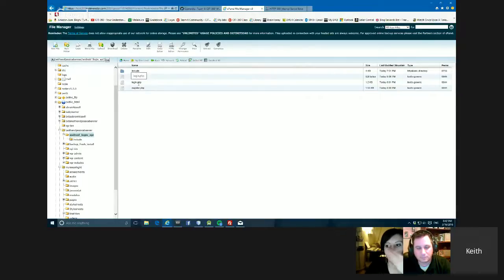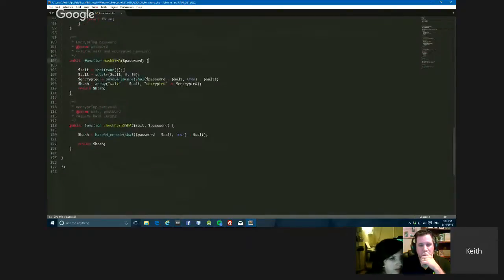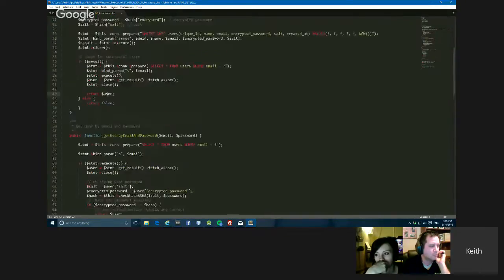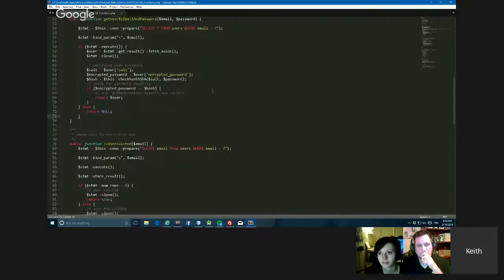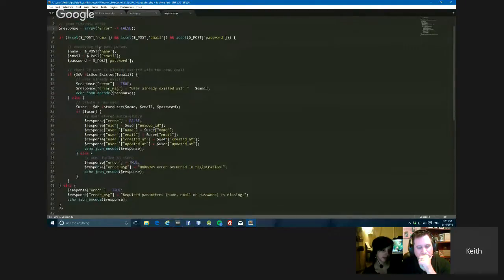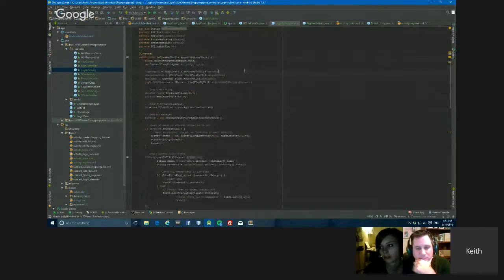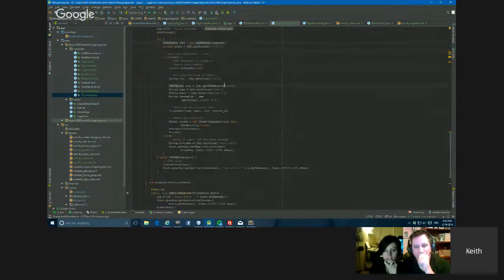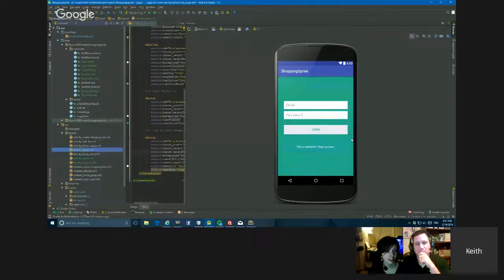Team 6 - CIT360 - Lesson 10 meeting